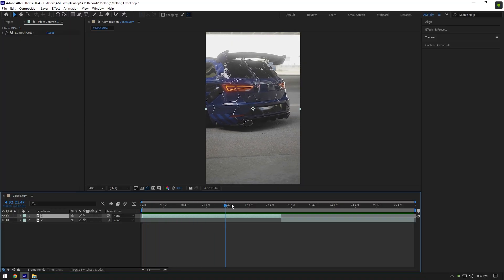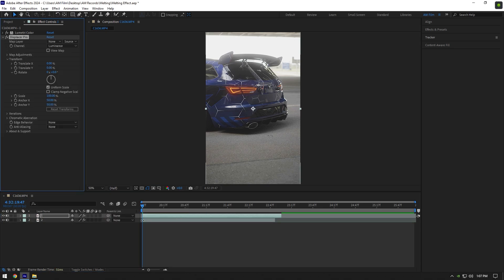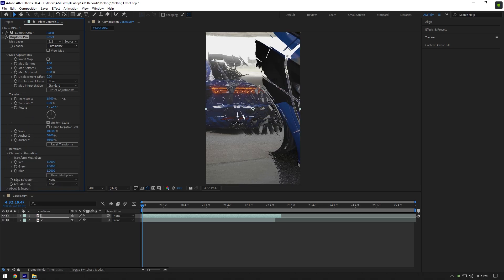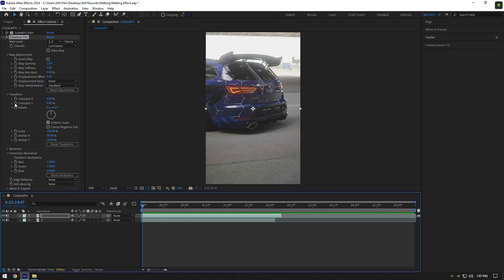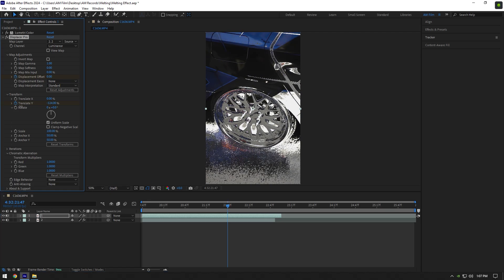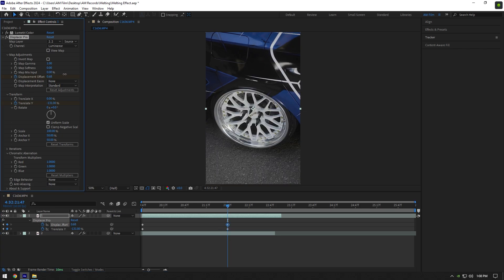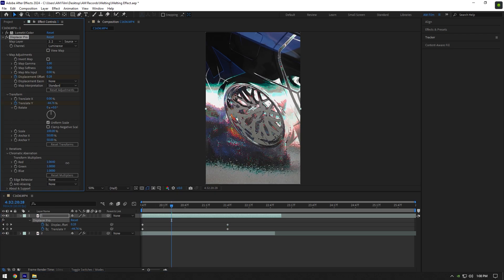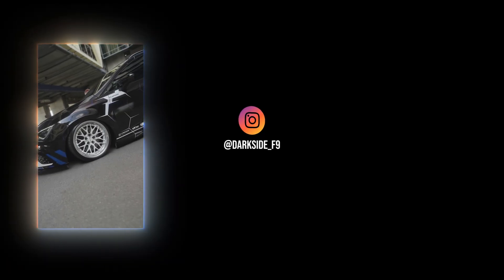Satisfying Melting Transition in After Effects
In this tutorial I will show you how to make a satisfying melting transition in Adobe After Effects

CPU: i7-4790
GPU: GeForce RTX3050 VENTUS 8GB
RAM: 16 GB